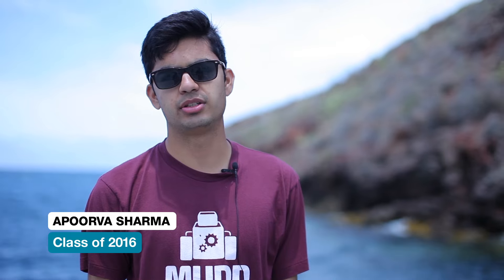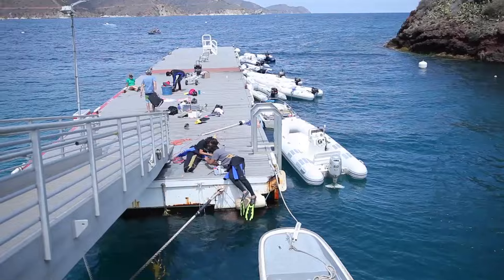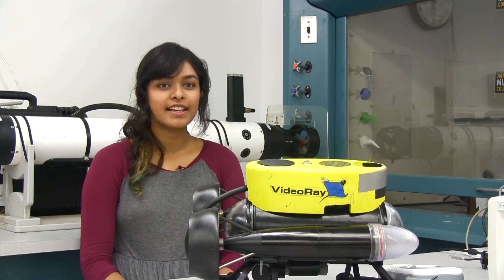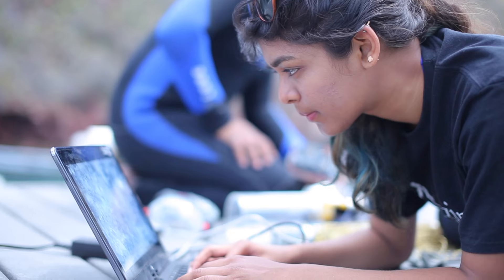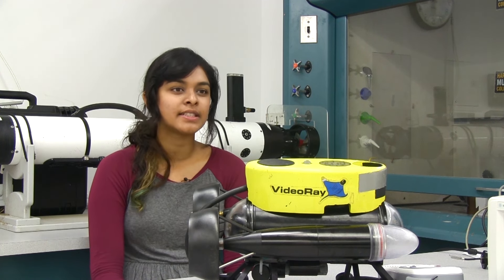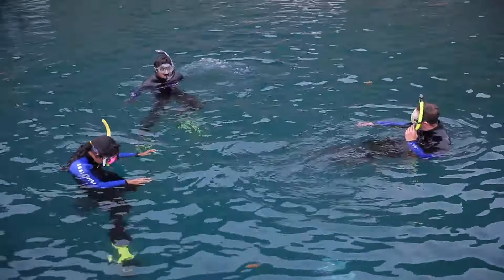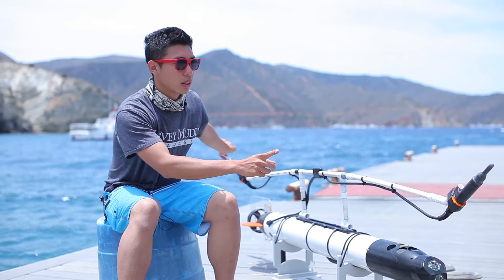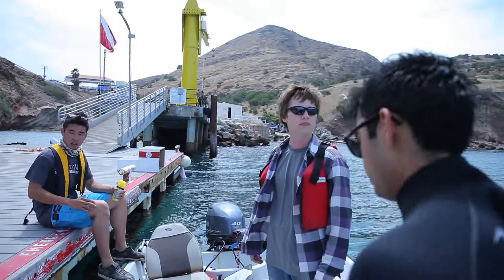Engineering: Chris Clark's lab